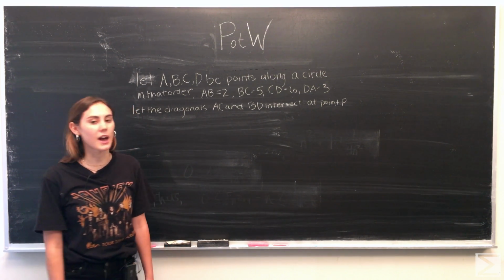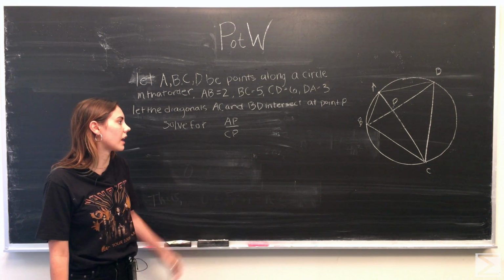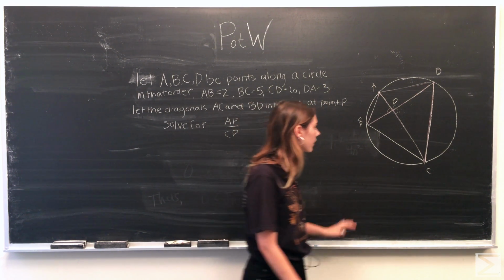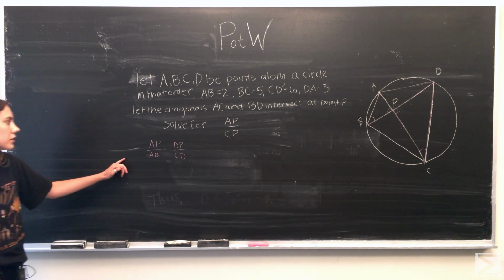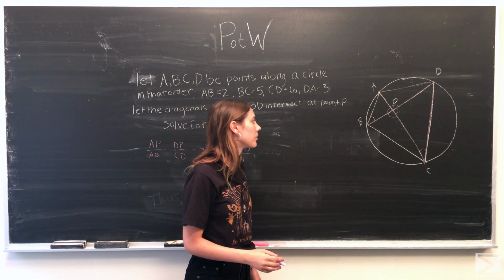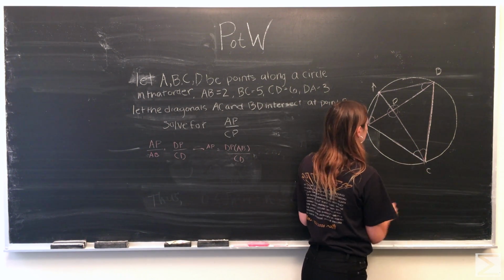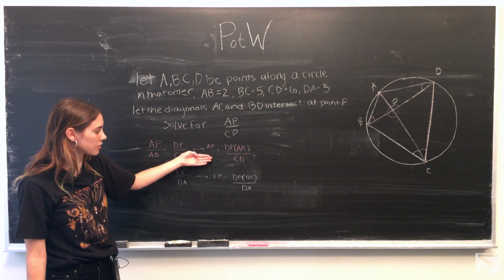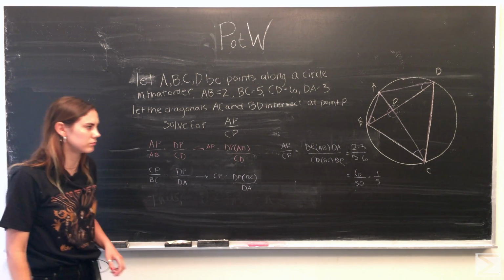PotW: Triangles within a Circle [Geometry]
Be sure to check out our blog for the full solution transcript!